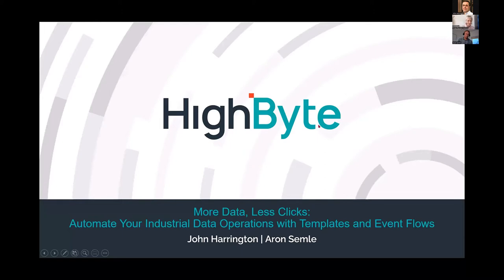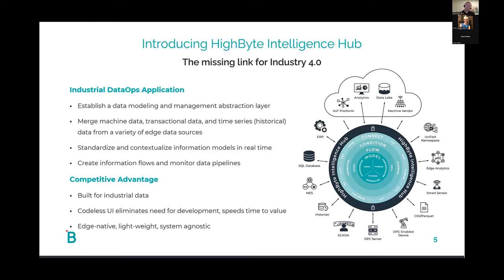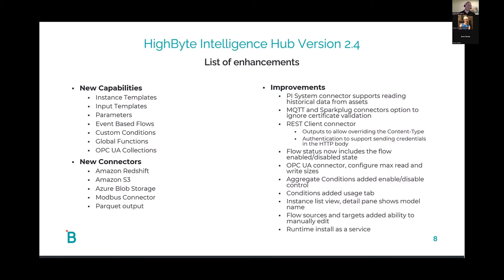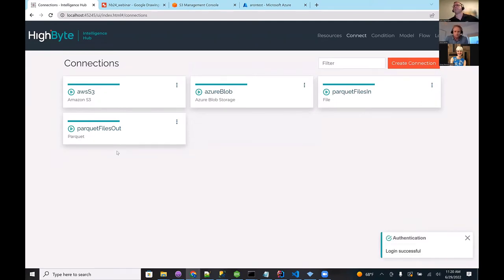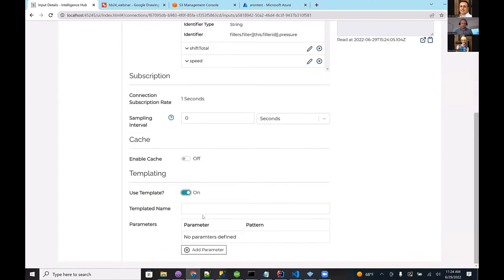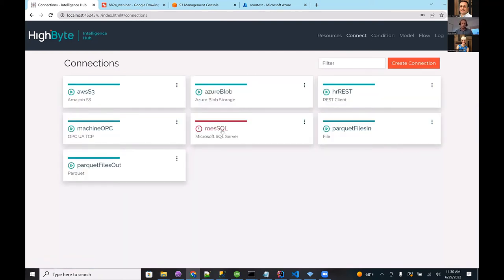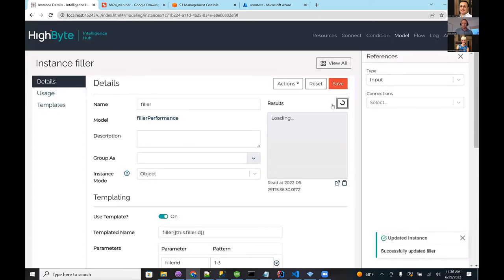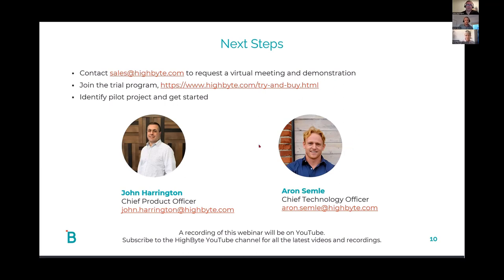More Data, Less Clicks: Automate Your Industrial Data Operations with Templates and Event Flows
In this 45-minute webinar, HighByte product leaders introduce new capabilities in HighByte Intelligence Hub version 2.4. Version 2.4 enables users to scale data integration projects faster with less effort across a wider range of connections. More data, less clicks.

By watching this webinar, you will learn how to:
- Model hundreds of common assets in minutes with templatized inputs and instances
- Minimize latency and ensure critical data is not lost using Event Flows
- Load contextualized data directly into leading data lakes and data warehouses like Amazon S3 and Redshift